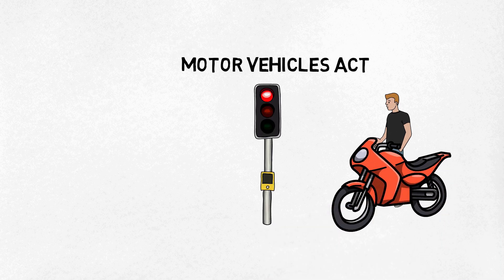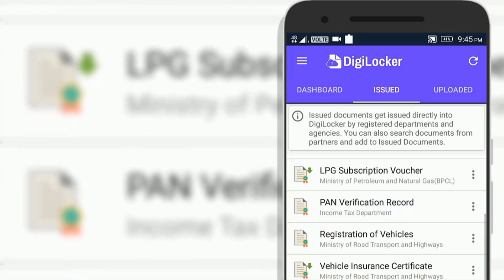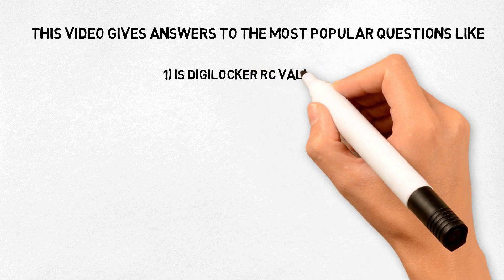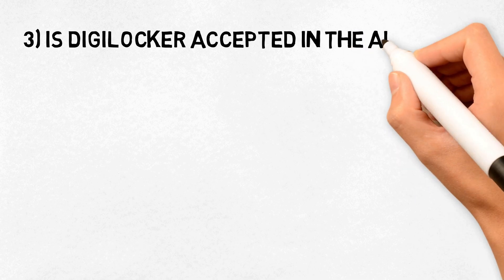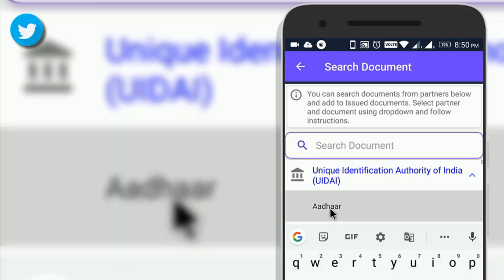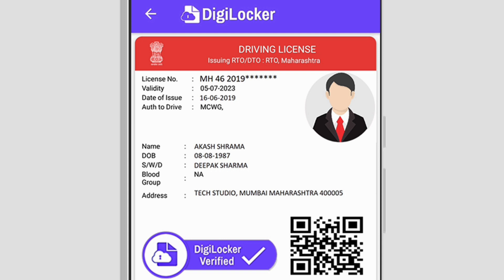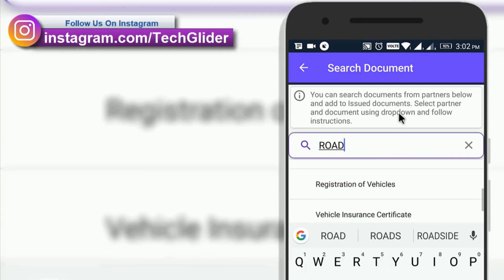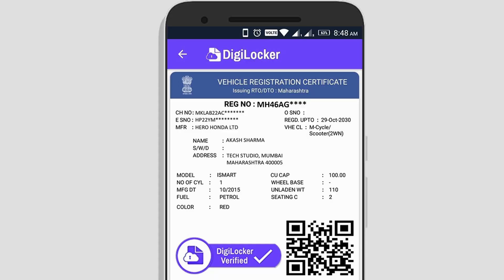Digilocker app store digitally signed copies of documents on phone . how to login digilocker app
Be safe from traffic challan use digilocker mobile app driving license govt. approved android app playstore. digilocker login. The  mobile phone android app is digitally signed by the ministry of road transport and highways. It is fetched in real-time directly from the national register database and has a timestamp for record-keeping purposes.

Question Answer

Question 1
What is digilocker ?

Answer 1
Digilocker  android app is a online service provided by ministry of electronics and it (meity), government of india under its digital india initiative. Digilocker  android app provides an account in cloud to every Indian citizen to access authentic documents/certificates such as driving license, vehicle registration, academic mark list in digital format from the original issuers of these certificates.

Question 2
Is digilocker rc valid ?

Answer: 2
The digital rc and dl in digilocker  android app is digitally signed by the ministry of road transport and highways. It is fetched in real-time directly from the national register database and has a timestamp for record-keeping purposes. This digital document is a legally valid document under the Indian it act 2000.

Question 3
Is digilocker valid in the train ?

Answer: 3
Digilocker  android app is a cloud-based platform, that allows users, to store and access electronic versions of their certificates. If you are traveling by an indian railways train, you are now permitted to use your aadhaar card and driving license, saved in digital locker as a proof of identity.

Question: 4
Is digilocker accepted in the airport?

Answer: 4
Digilocker,  android app a government-owned document storage platform... Has made a breakthrough in the digital revolution, in the country. Ministry of civil aviation will now officially accept, digilocker documents as valid id documents in airports, security control of airline passengers, etc.”.

Question: 5
How to use digilocker

Answer: 5
1. Go to digilocker website or downloand digilocker app on your phone. Using your aadhaar number and mobile number you can create a user id using an otp. on the mobile android app

2. If some organisation has uploaded any of your e-documents, you can see it in the account. You can also upload your own documents and e-sign them.

3. You also get the facility of  android app  sharing documents with others by sharing a link to the e-document.

Question 6
How to install digilocker  android app ?

Answer: 6
Step 1: download digilocker  android app  from playstore...
Step 2: click on 'sign up'
Step 3: enter your mobile number. and the otp
Step 4: choose user name and password
Step 5: enter aadhar card number and otp and it will be linked automatically

Question : 7
How to upload documents in digilocker  android app

Answer 7
1. Click the upload icon to start uploading a document.
2. In the file upload dialog box, locate the file from your local drive and select 'open' to complete the uploading.
3. To assign a document type to your uploaded file, click 'select doc type'.
4. This will show a pop up with a drop down selection of various document types.
5. Choose the appropriate document type and click 'save'.
6. You can also edit the name of the file using the edit icon next to the filename.

Digilocker driving license

Explanation :  The road transport and highways ministry has written to state transport departments to treat e-copies of driving licence and vehicle registration certificates in the digilocker as valid documents in india

There are millions of  android app  on google play store, this video is a review of one of those apps. The mobile phone android apps are very useful.